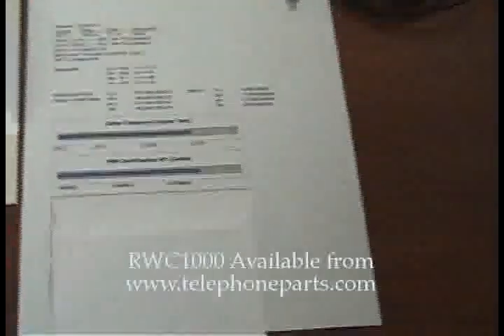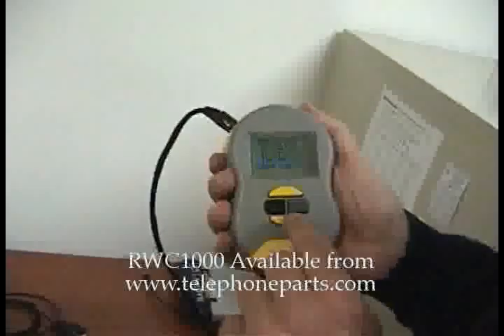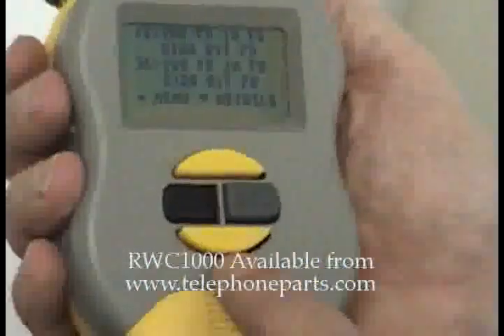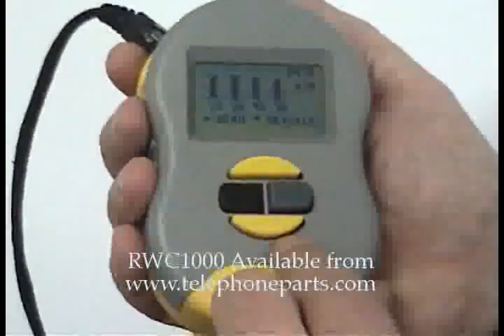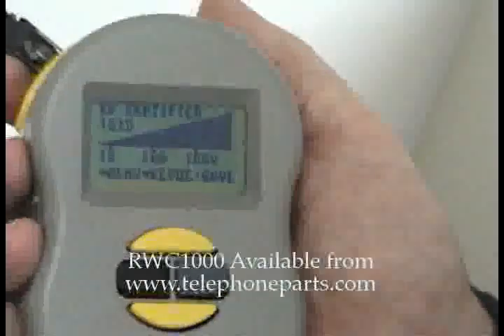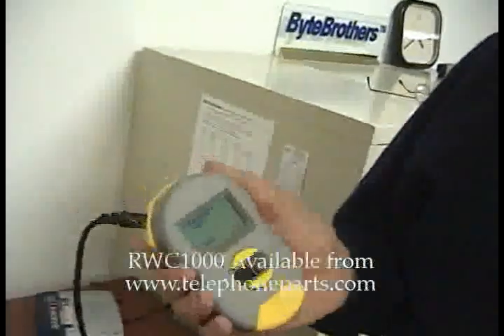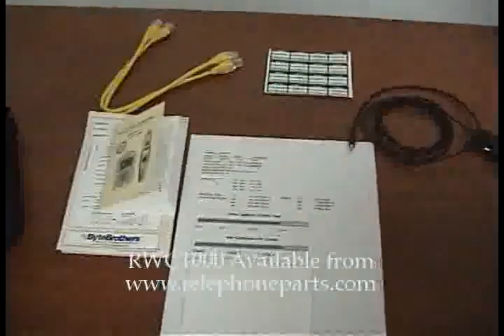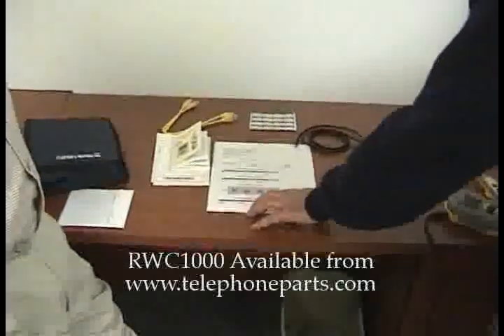RWC1000K Level2 Testing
Byte Brothers Real World Certifier RWC1000K level 2 testing demonstration